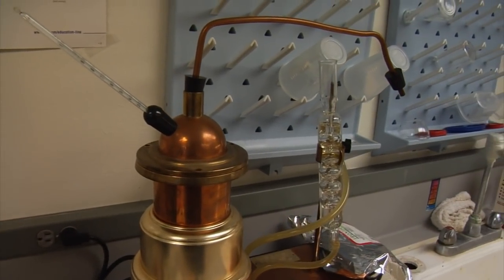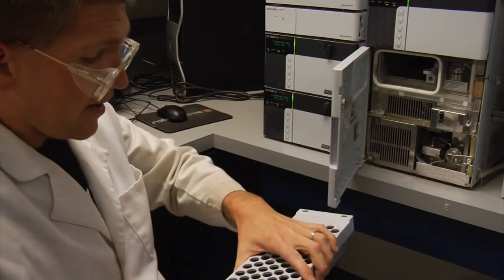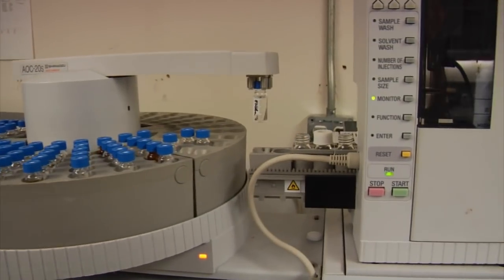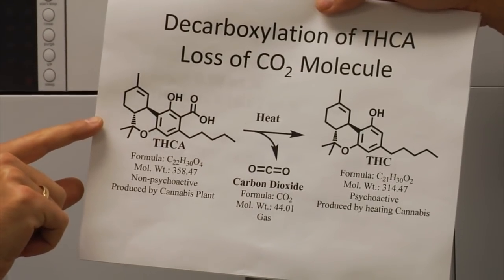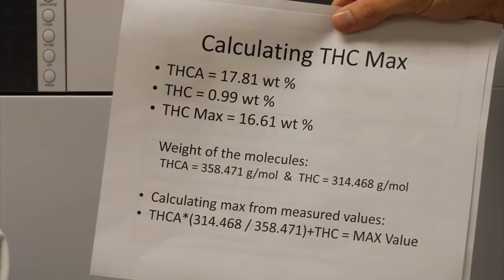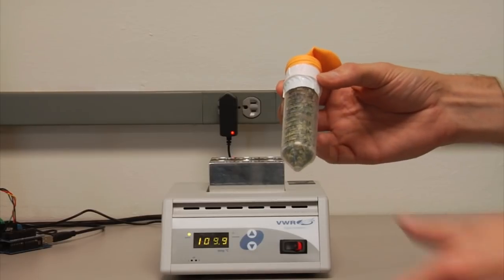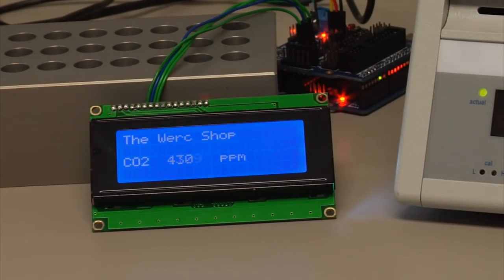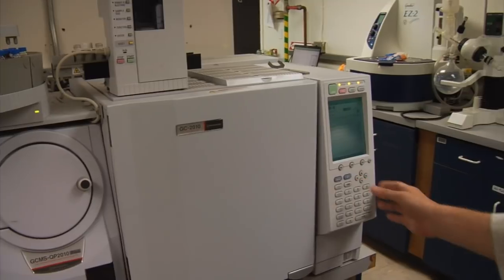How We Test Marijuana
Or check out the two new strains we post everyday on Facebook

Our preferred lab partner The Werc Shop explains the ins and outs of how they test marijuana, including a detailed breakdown on why your cannabis might not have the high THC values other labs told you about.